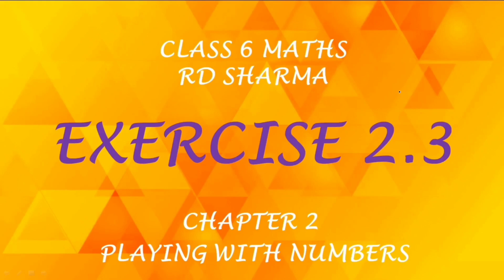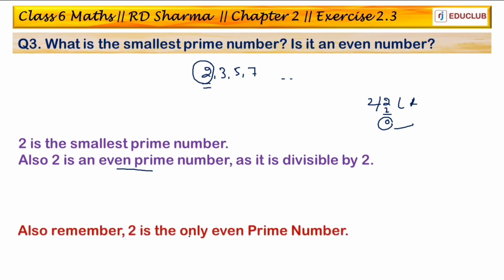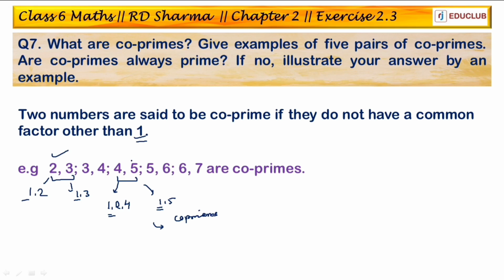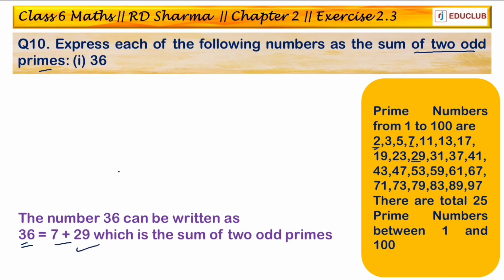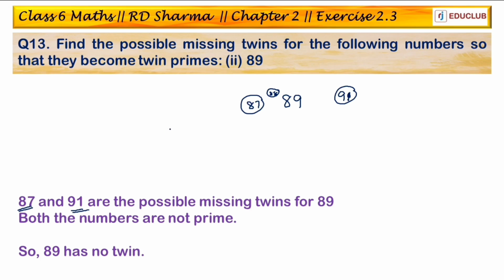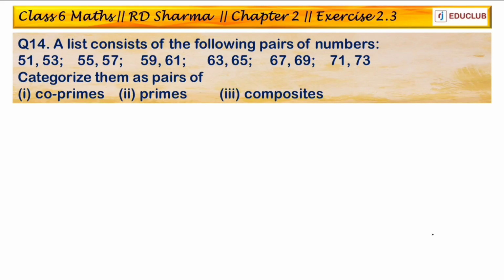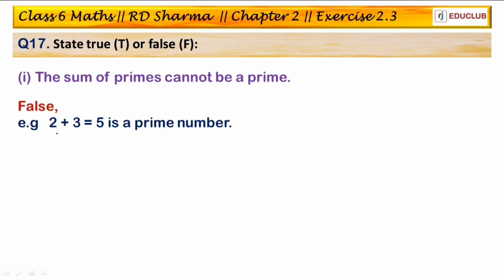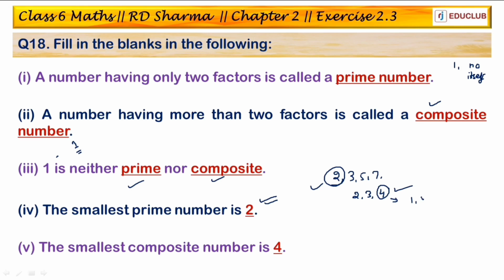Class 6 Maths RD Sharma ||Exercise 2.3 || Chapter 2 || Playing With Numbers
Class 6 Mathematics  RD Sharma
Chapter 2 : Playing With Numbers
Exercise 2.3

Videos on Divisibility
Why a Number is Divisible by 3 or 9 if Sum of its digits is divisible by 3 or 9
Why a number is divisible by 4 if its last two digits are divisible by 4
Why a number is divisible by 8 if its last three digits are divisible by 8